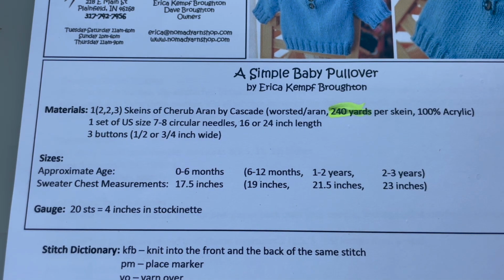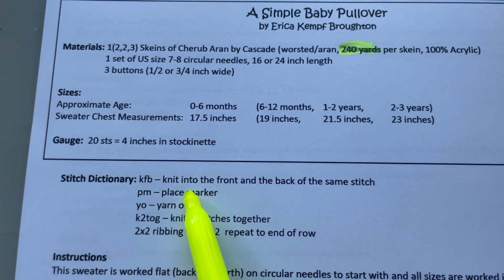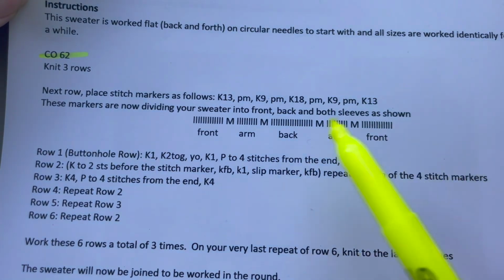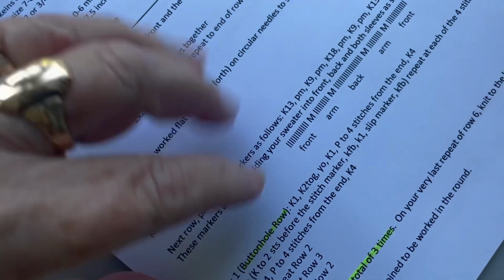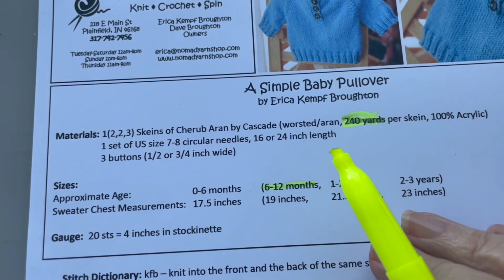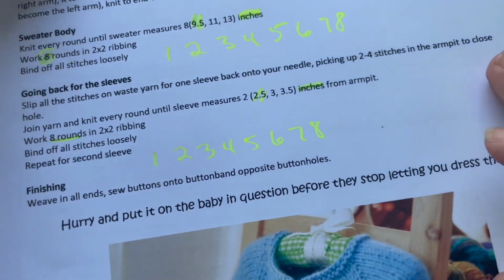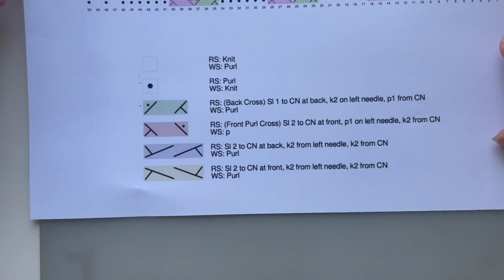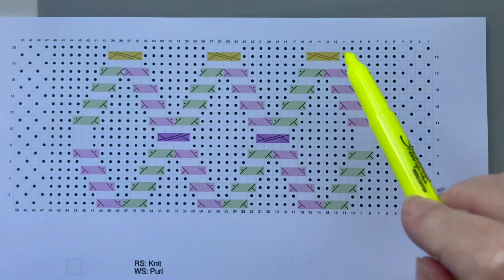February 1, 2024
Encore Tutorial:preparing your pattern before you start!

This can save a lot of time in the long run!!